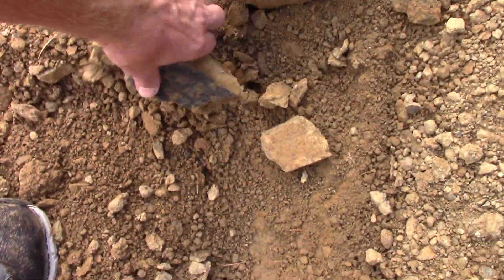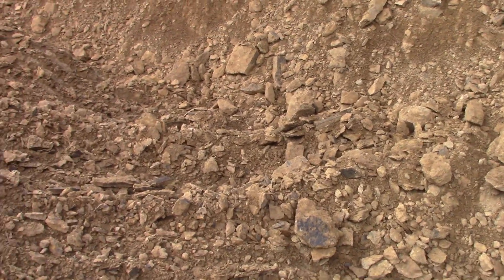The Diamond-Bearing Volcanic Rock Is So Hard The Excavator Leaves Teeth Marks When I Chews Into It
I used an excavator to break up our deposit of diamond-bearing, volcanic rock so we can run it through our diamond discovery plant.